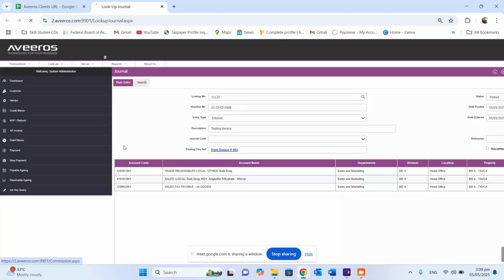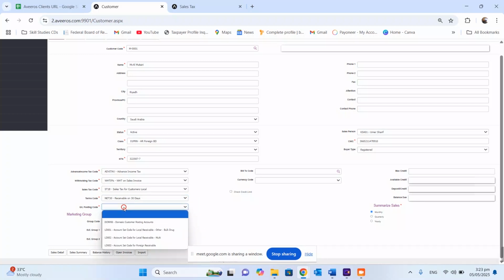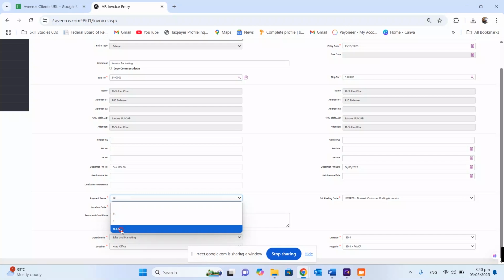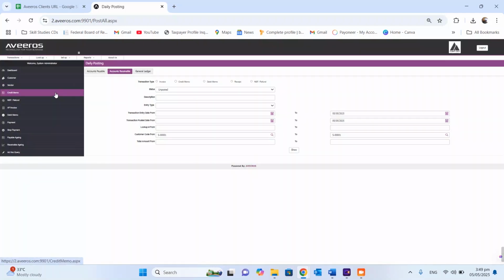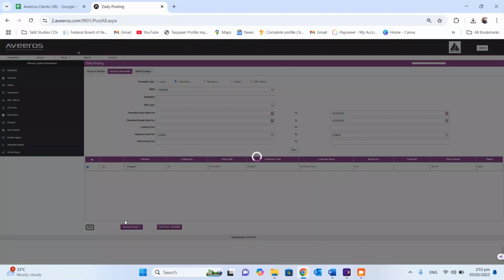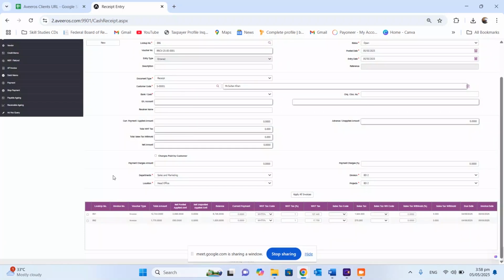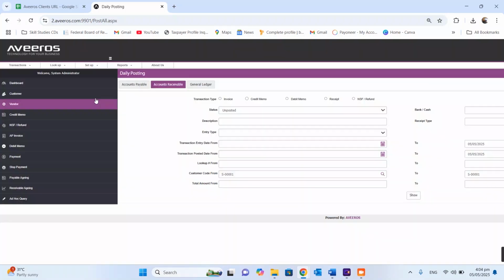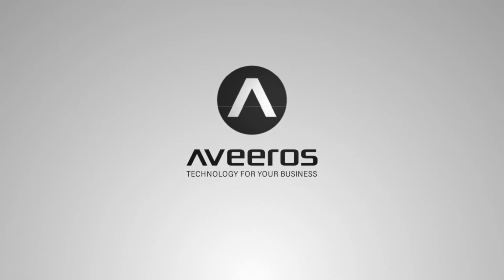07 - AVEEROS Financials Customer Creation & Invoice Entry | Accounts Receivable | B2B Fintech APP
In this tutorial, you will learn how to:

Create and configure new customer accounts, including mandatory fields and credit limits.
Enter and issue new sales invoices for your products or services.
Apply partial or full payments against unpaid invoices and issue receipt vouchers.
Handle NSF (Non-Sufficient Funds) entries to reverse payments from bounced checks.
Process refund receipts for customers.

AVEEROS Financials is the leading cloud-based accounting and ERP solution for modern businesses. Streamline your operations, improve financial accuracy and gain real-time insights with our powerful platform.

Time Stamps:
0:00 - Introduction to Daily AR Transactions
1:00 - Customer Creation
2:30 - Invoice Entry
4:00 - Applying Customer Payments
5:30 - Handling NSF Entries and Refunds
6:30 - Posting Daily Transactions

B2B Fintech Bookkeeping